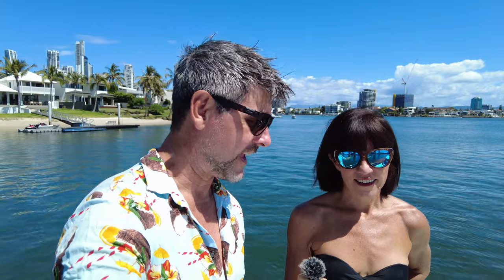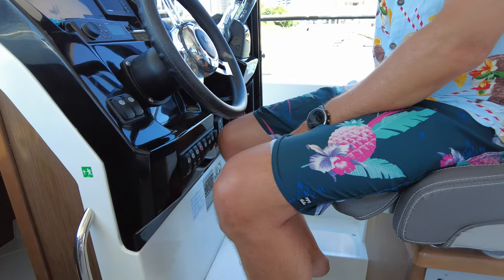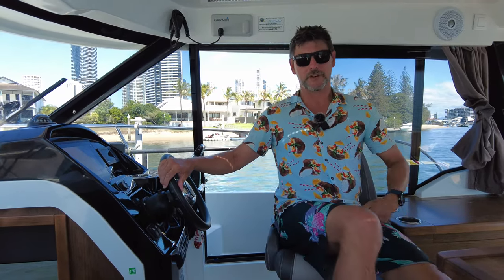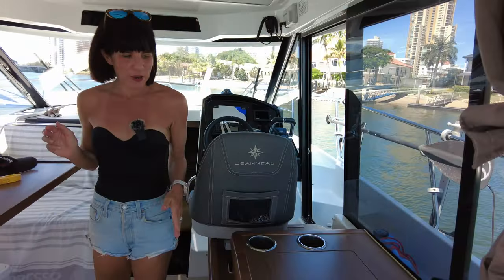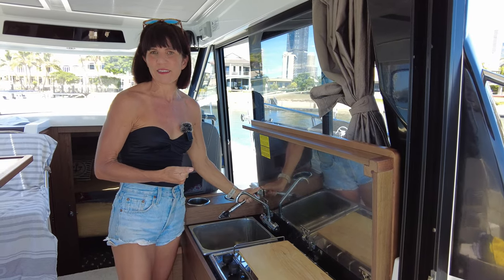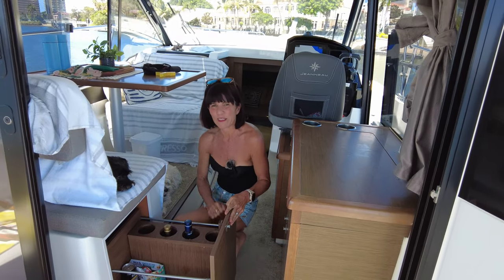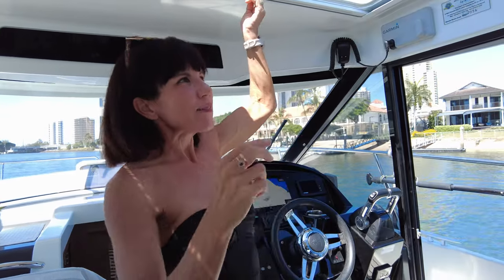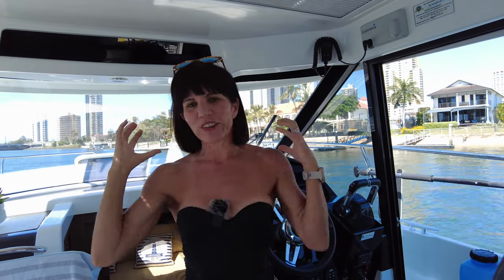TOP TEN IMPROVEMENTS FOR A MERRY FISHER (NC) 895 SERIES 2!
There is a Merry Fisher (or NC) 695 series 2, a 795 series 2 so surely an 895 series 2 must be on its way!
After spending a lot of time on our Jeanneau Merry Fisher 895 we have found 10 things that could be improved in a new design.
What do you think of the list? What else would you like to see changed or added?